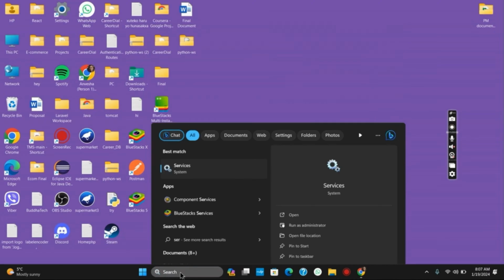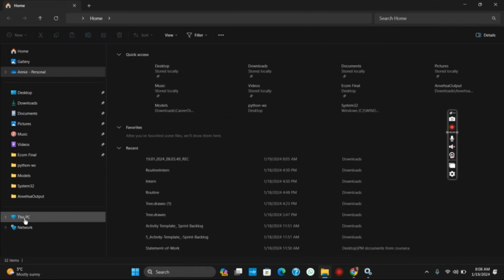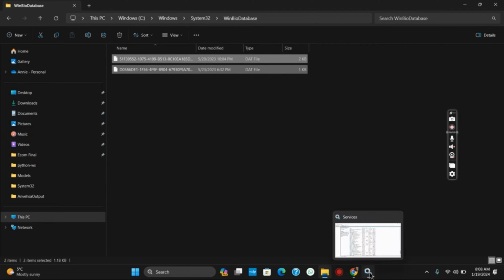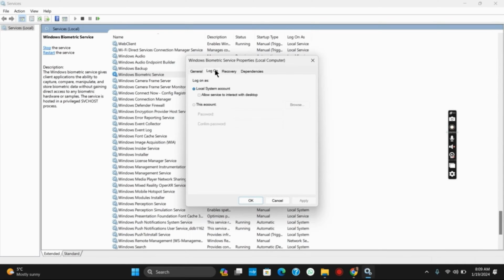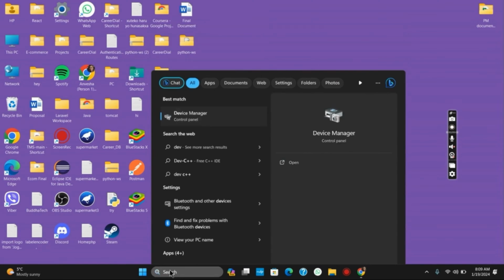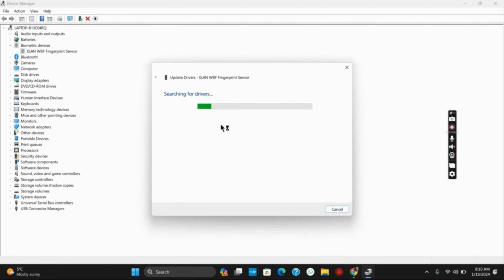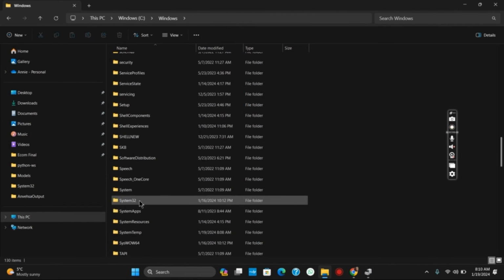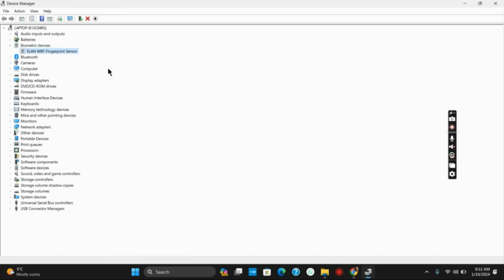Windows Hello Fingerprint- This Option is Currently Unavailable (WINDOWS 11 FIX)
Encountering the error "Windows Hello Fingerprint - This Option is Currently Unavailable" in Windows 11 can be frustrating, especially if you rely on fingerprint recognition for authentication. This guide provides a solution to fix the issue and enable Windows Hello Fingerprint on your Windows 11 PC.

In this tutorial:
0:00 - Introduction
0:05 - Windows Hello Fingerprint - This Option is Currently Unavailable (WINDOWS 11 FIX)

We'll guide you through the steps to resolve this issue, which may involve updating or reinstalling fingerprint drivers, checking for Windows updates, and configuring Windows Hello settings. By following these steps, you can restore the functionality of Windows Hello Fingerprint and use it for secure logins.

Fix the "Windows Hello Fingerprint - This Option is Currently Unavailable" error on Windows 11 with this helpful guide!